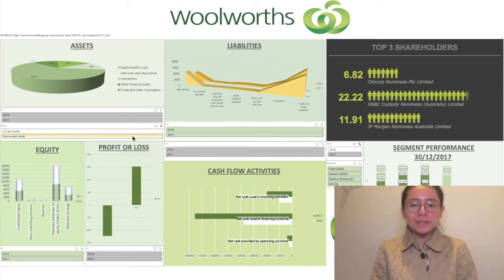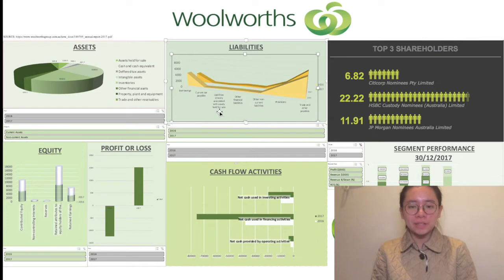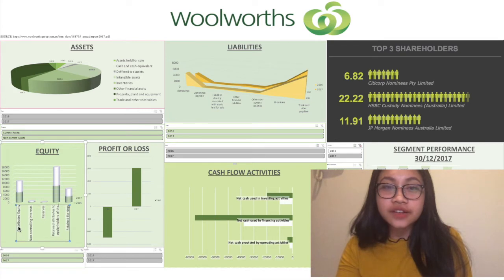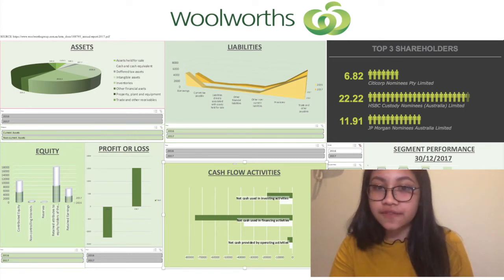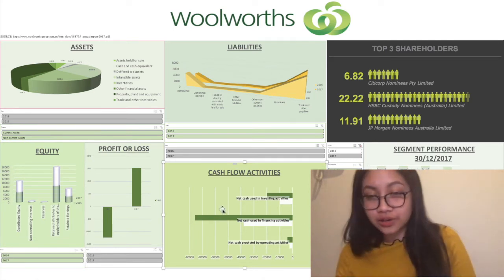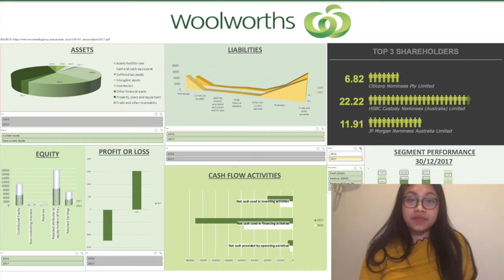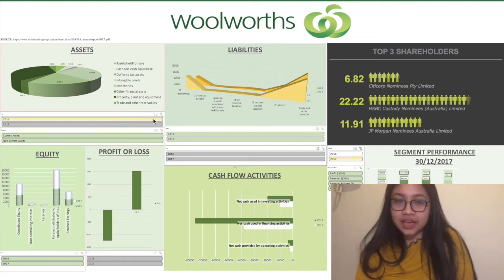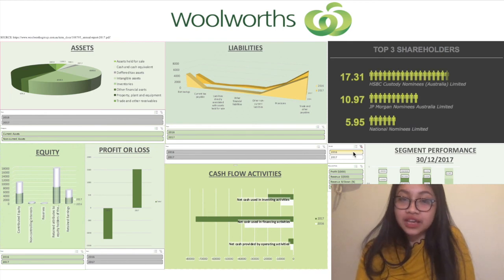ACF 2400 ASSIGNMENT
Hi! This is accounting information assignment about company reports. Our group report about Woolworths for 2016 and 2017 data.
Monash Bachelor of International Business
Trimester C. 2018

Role:
Data Collection: Adella, Vira, Viona
Data Classification: Adella, Vira, Viona
Dashboard: Viona
Video Recording: Adella, Vira. Viona
Video Editor: Vira
Subtitle: Vira, Viona
Video Check: Adella
Script: Adella